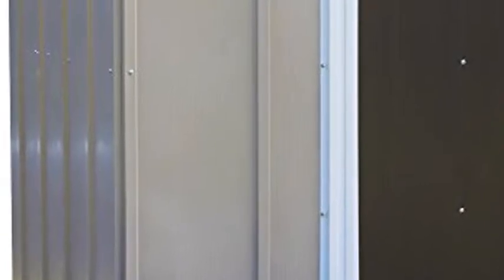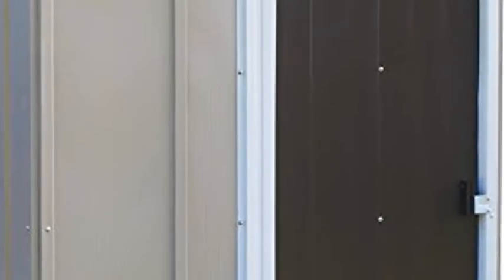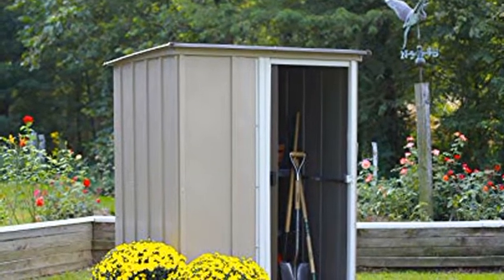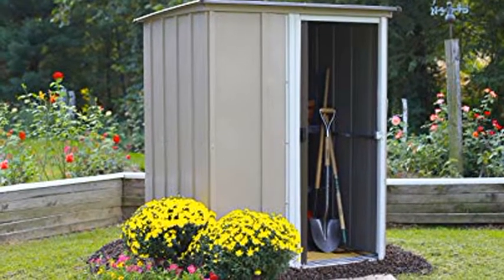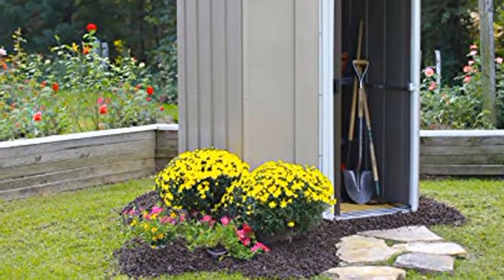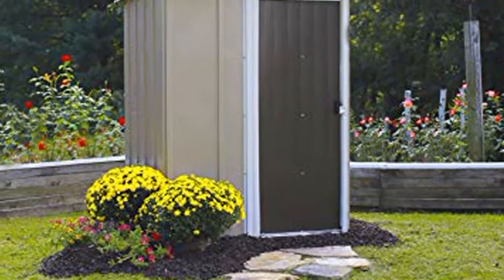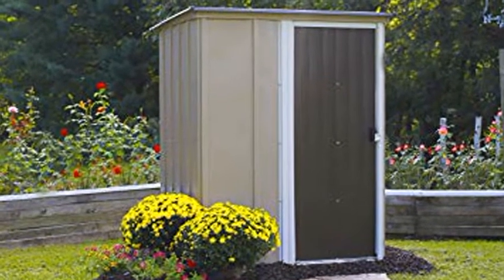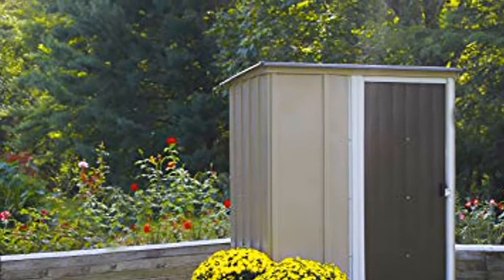Arrow 5' x 4' Brentwood Steel Outdoor Storage Shed with Sloped Metal Roof,Neutral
Easy Assembly: Comes ready to assemble with pre-cut and pre-drilled parts
Sturdy and Reliable Shed: Constructed of durable electro-galvanized steel, the Brentwood metal storage shed is treated with zinc and resists corrosion and rust
Garden Shed Accessibility: Single sliding door provides easy entry and removal of items. Door opening measures 22.3" wide and 65" high, making it easy to store lawn equipment, pool accessories and more
Convenient Storage: The Brentwood offers 93 cubic feet of storage. Ideal for maximizing storage in smaller spaces. Equipped with 67 inch wall height for increased head room.Inside maximum wall height exceeds 69 inch
Outdoor Storage Appeal: Complements a variety of exteriors with it's neutral palette of taupe, coffee, and eggshell
Efficient Design: Sloped steel roof is designed to reduce the pooling of water.Coverage Area:16 sq.ft
Security: Features a pad lockable door to help keep your items safe and secure (Lock not included)
Assembled Dimensions: Exterior 59.5" L x 48" W x 70.8" H
Warranty: Includes a 10 year limited warranty